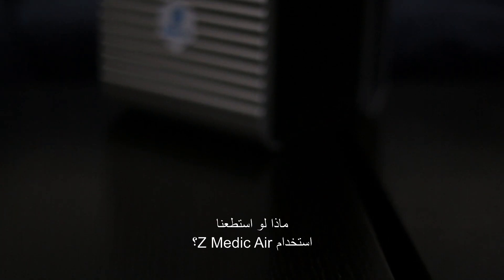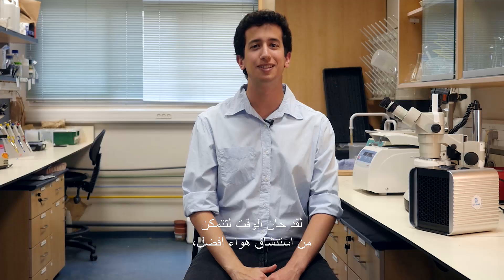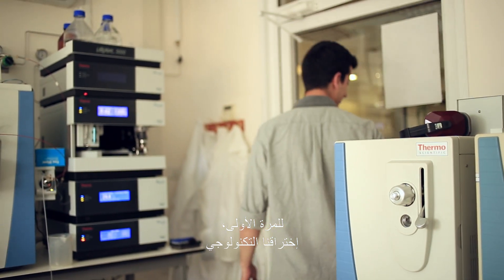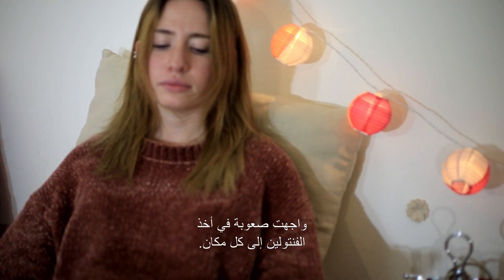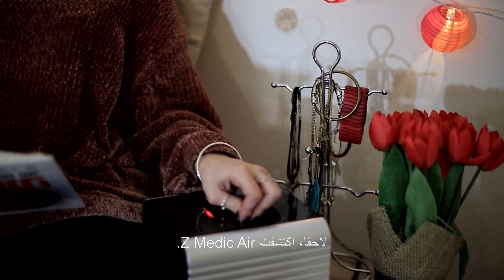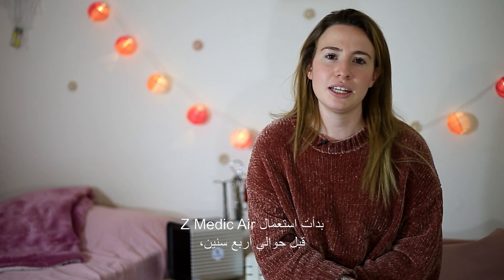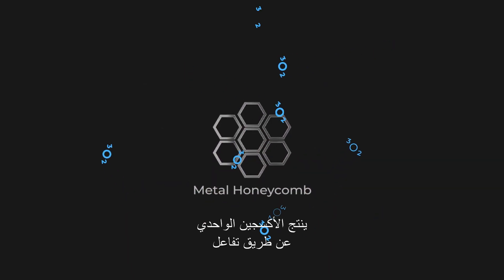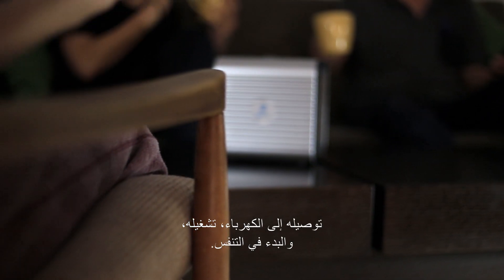ال ZMedic air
هو جهاز رائد وحديث الذي يوفر العلاج لمختلف الأمراض والمتلازمات مثل مرض الانسداد الرئوي المزمن والربو وأمراض الرئة الأخرى والظروف المؤدية إلى الإرهاق والتعب ، وكل ذلك يعتمد على الخصائص الاستثنائية للأكسجين أحادي الجزيء ، وهو شكل من أشكال الأكسجين الجزيئي.
يزيد تنفس الأكسجين المنفرد من نشاط آليات الدفاع والإصلاح الطبيعية للجسم ، مما يؤدي إلى تحسين نشاط الجهاز المناعه ، والتعافي الأسرع ، وإصلاح الضرر ،وتحسين المهارات الادراكيه.